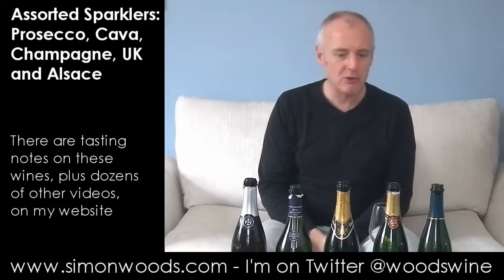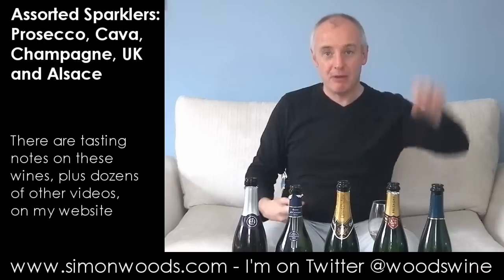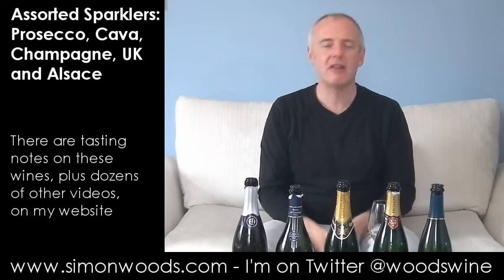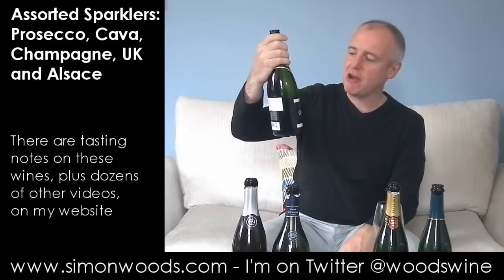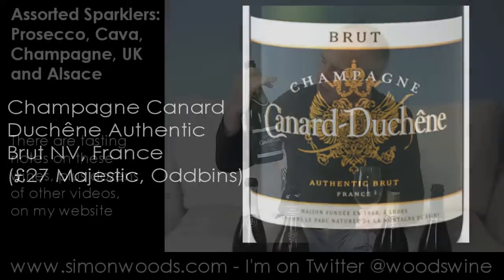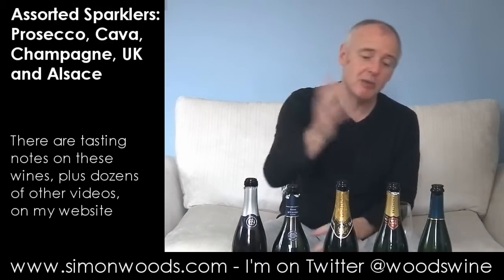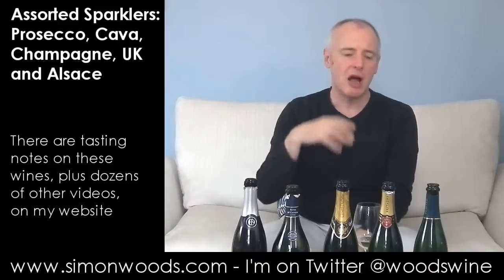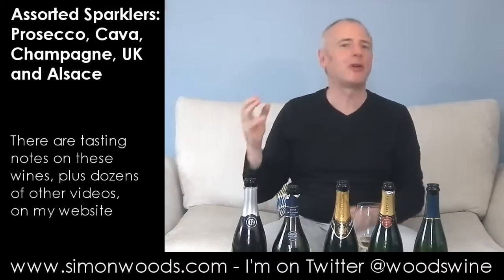Wine with Simon Woods: Sparkling Wines - Alsace, Champagne, Cava, Prosecco & English fizz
Simon Woods digs into a selection of five sparkling wines from four different countries - is it cause for celebration, or are the bubbles rather flat?